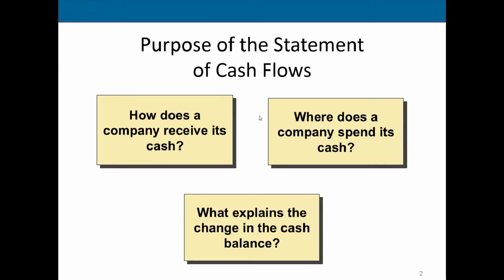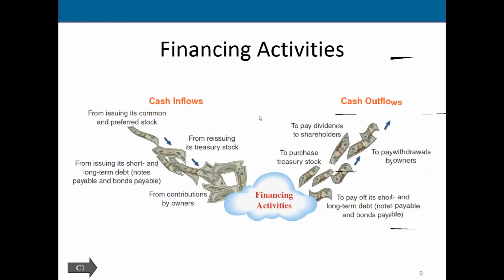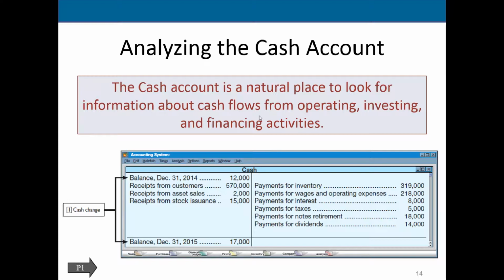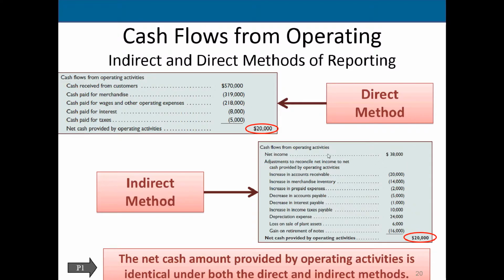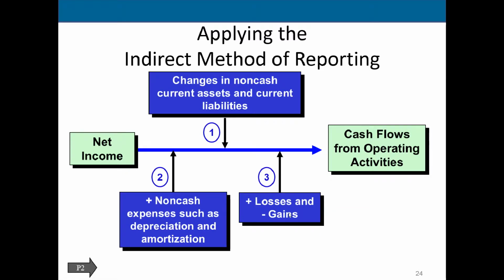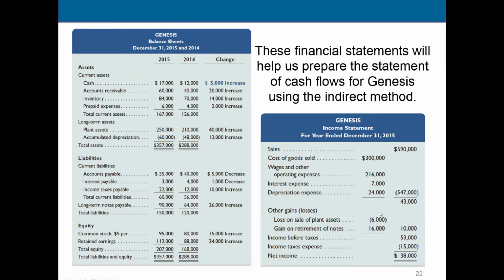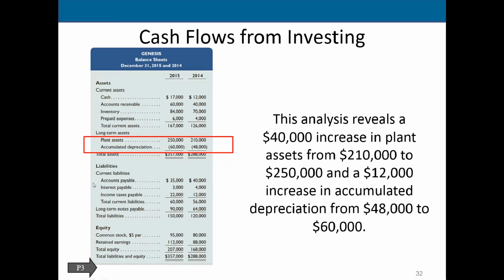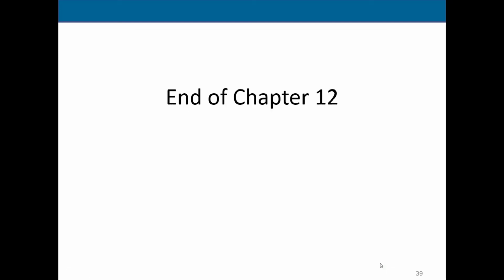Ch 12 Lecture